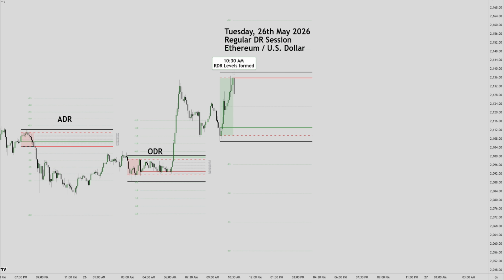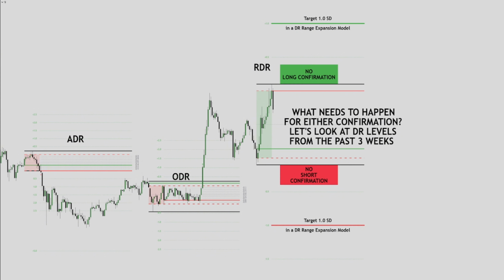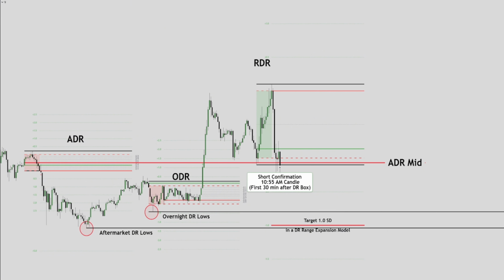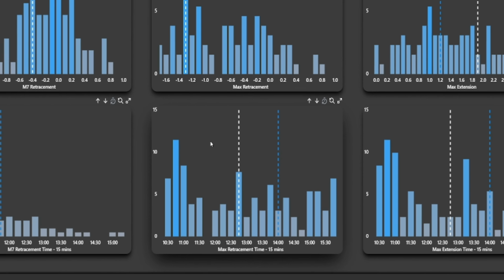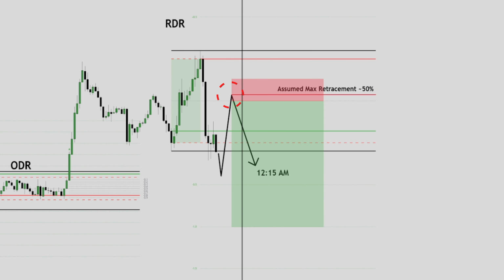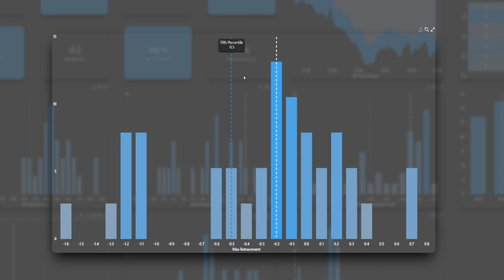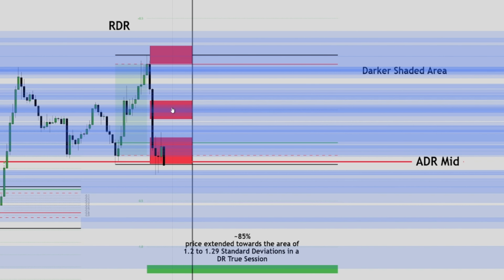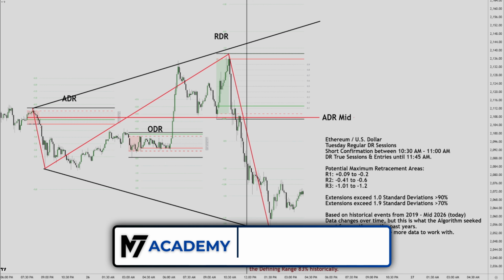Don't Trade Ethereum After 11:45 AM – It's a Coin Flip!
In this episode, we apply  historical data to an Ethereum short confirmation and the results will change how you approach every single trade on crypto. There is one specific time window that separates high-probability entries from near coin-flip conditions, and most traders have no idea it exists. This is Through the Eyes of a DR Trader and after this episode, 11:45 AM will mean something completely different to you, when trading Ethereum on a Tuesday into the short direction.

Important: All data shown reflects historical probabilities and is updated weekly in Quant X. Results may shift as new sessions are tracked. Today's edge is tomorrow's update. Stay current, stay ahead.

🔵 Explore our cutting-edge TICK Grid Script for refined market analysis:
TICK Grid Script: